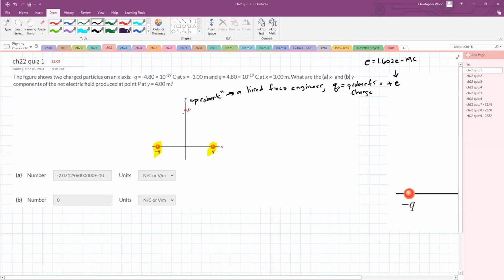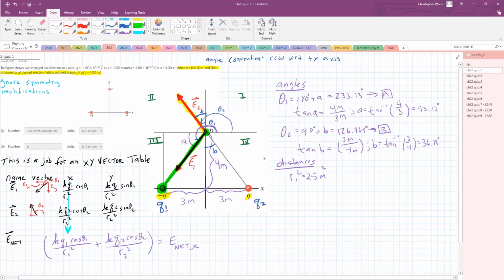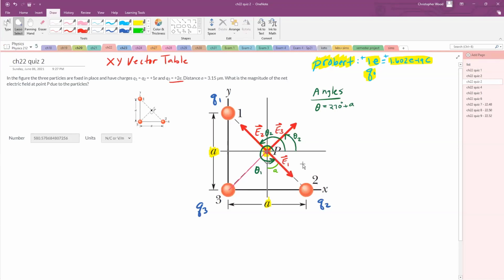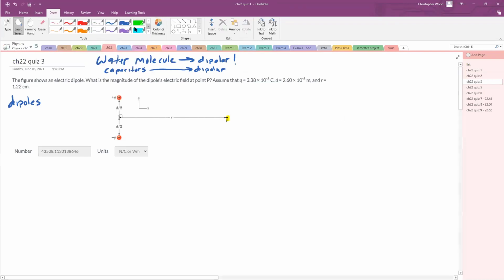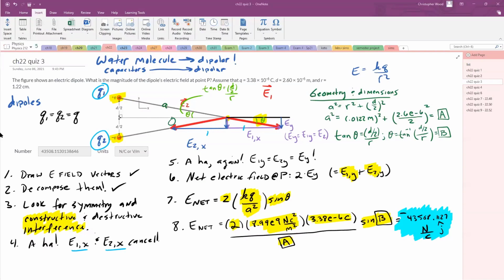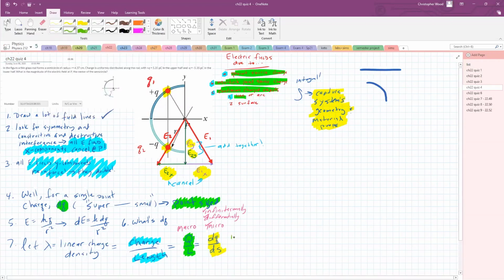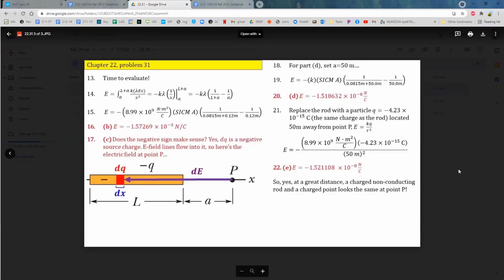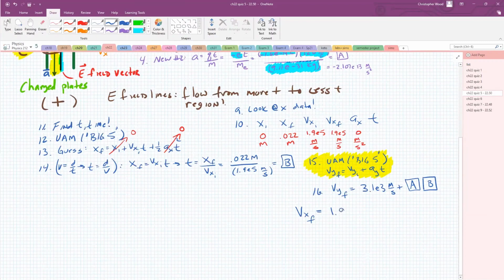🍓Some Chapter 22 (electric fields) Problem Solutions for Halliday's Fundamentals of Physics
0:00 Homework #1 (22.9)
44:42 Homework #3 (22.15)
1:17:05 Homework #4 (22.19)
1:49:18 Homework #5 (22.26)
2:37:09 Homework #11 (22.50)